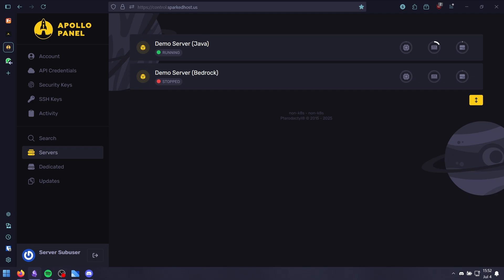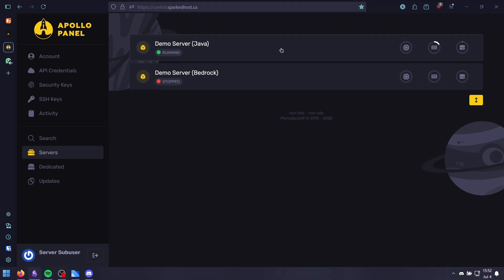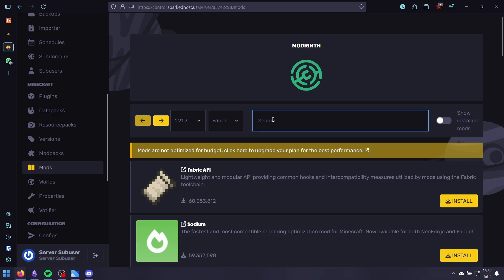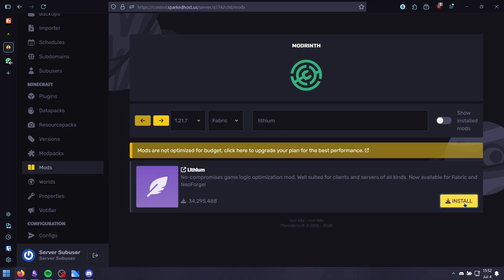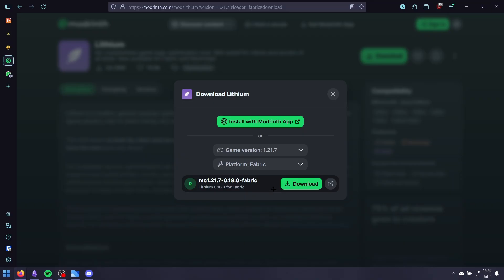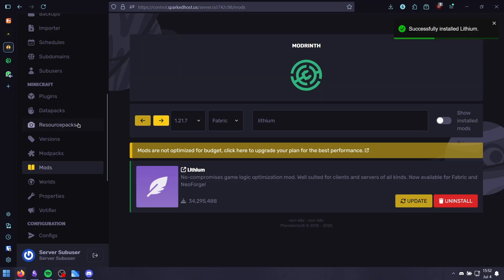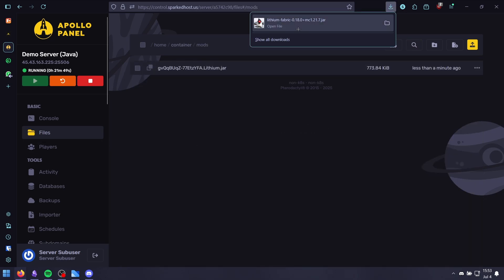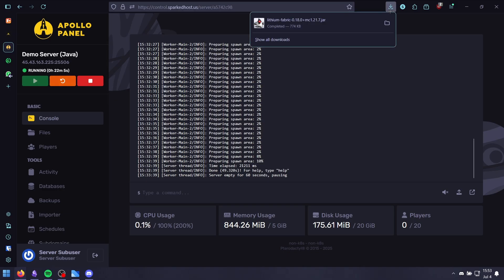How To Install Lithium On A Minecraft Server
Boost your Minecraft server performance by installing Lithium, one of the best Fabric optimization mods. Lower lag, improve tick rates, and run smoother gameplay for your players with this simple setup.